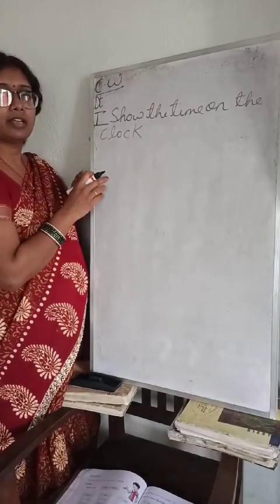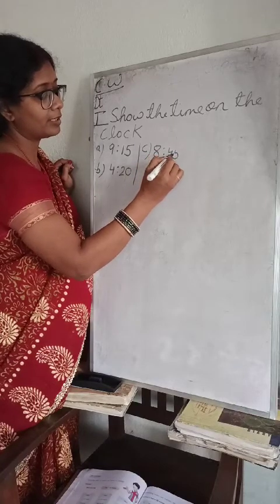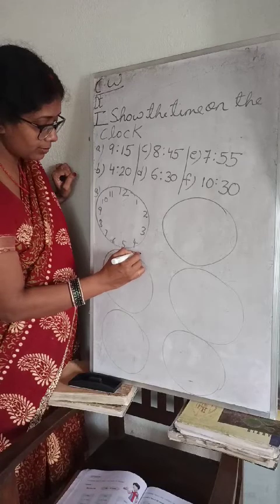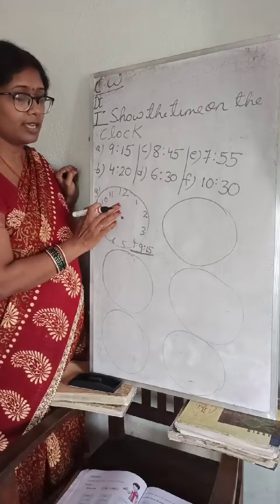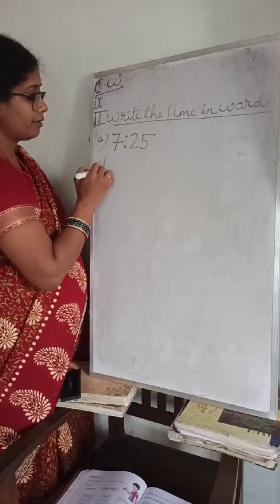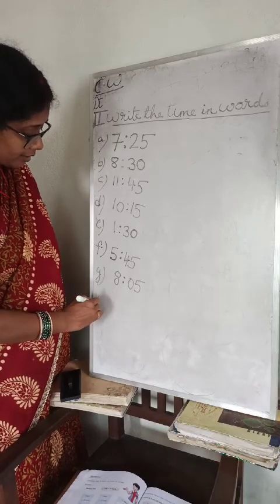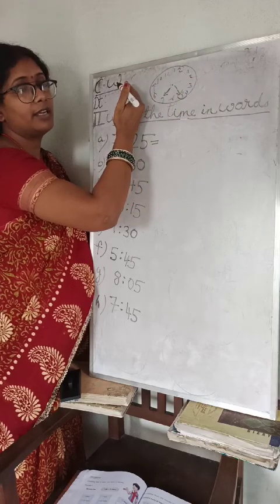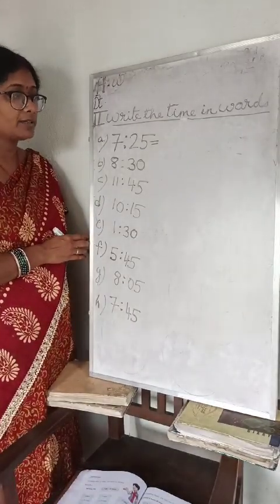Class3,Maths, ch-Day, Date and Time(part-9)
By Anuradha Sinha